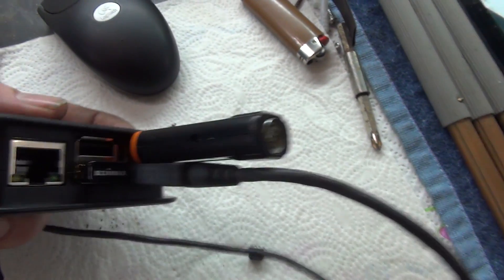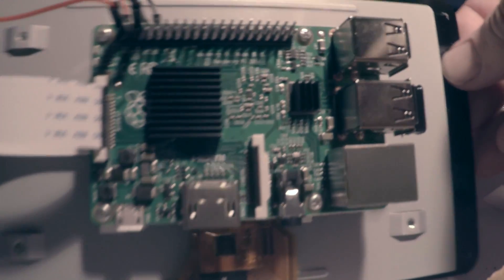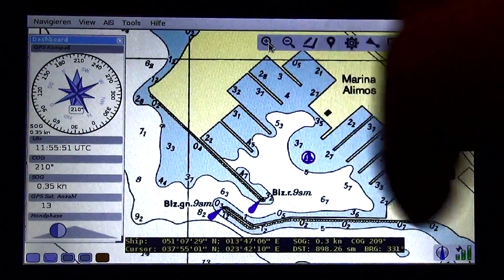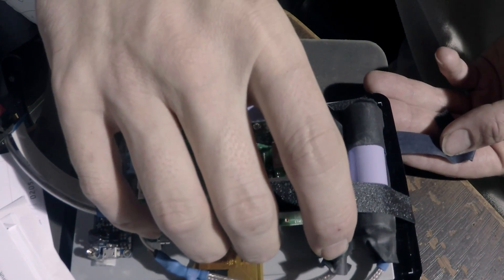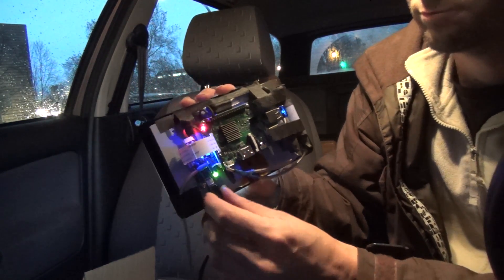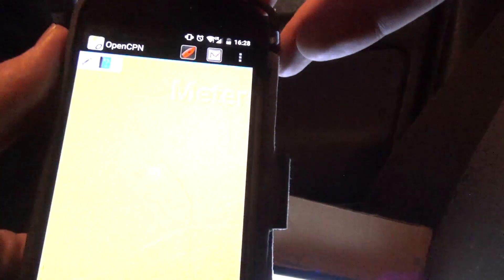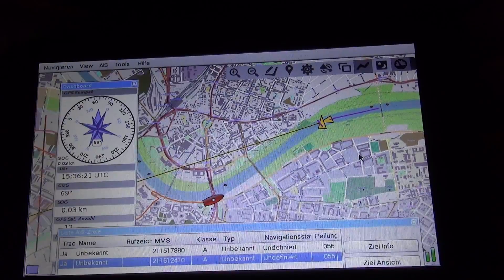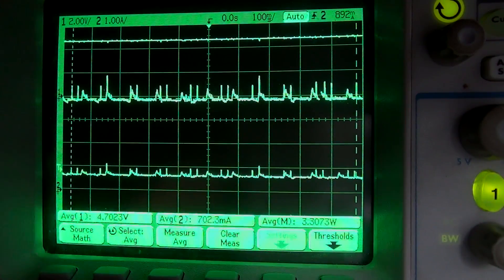Cheap GPS, AIS Receiver using 2 Raspberrys and 7" Display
This is a setup using my previous Raspberry 2 host which gathers the AIS and GPS data. Now it creates a local WiFi network and sends the NEMA data to several IP's (configured in KPLEX).
This means that I am able to visualize the position on my laptop, the 2nd Raspberry and my MobilePhone at the same time.

In the video I talk about the second Raspberry, were I attached the new 7 inch touch display and test it's perfornance.

PS: The PI's are NOT overclocked!

Next steps:
- a housing for the Raspberry with the display
- a GPS logger on the Host Raspberry
- a cache (maybe SQL) for the AIS Data so it does not take this long to get full datasets